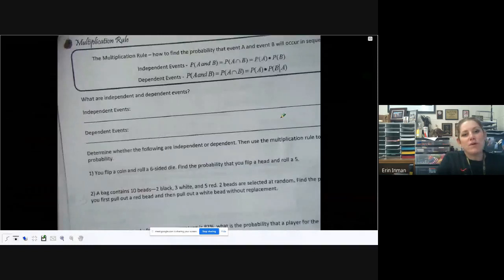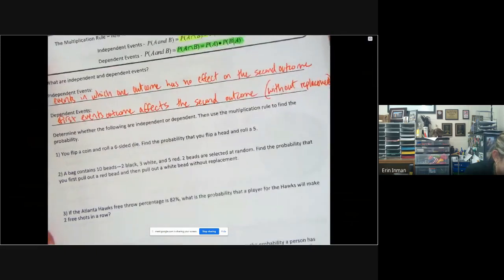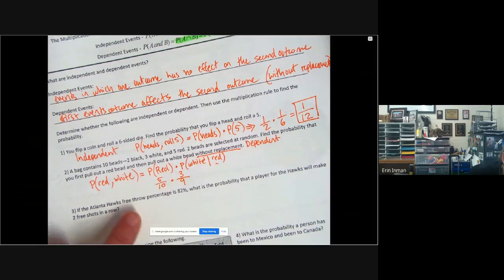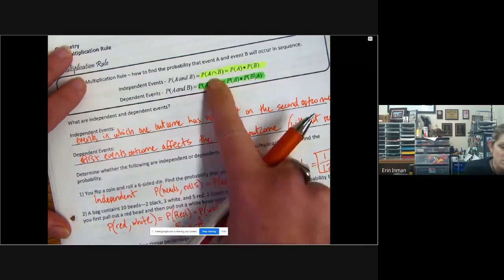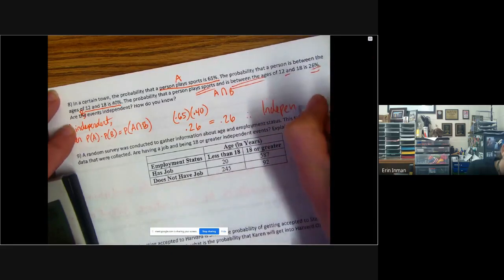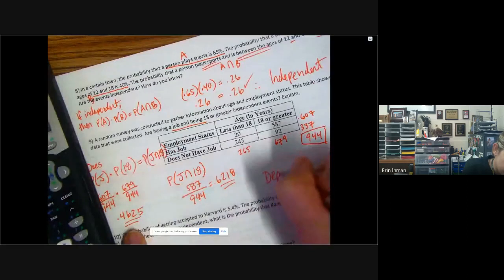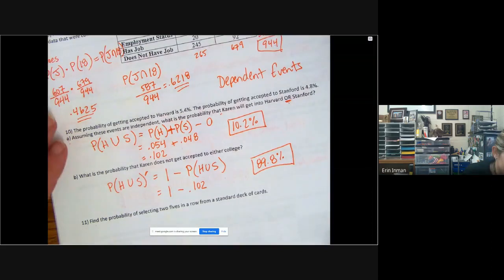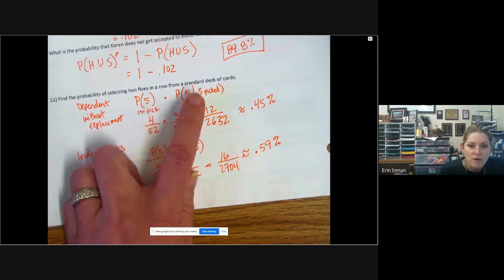Probability of Independent & Dependent Events Multiplication Rule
How do we determine if events are independent or dependent in regards to probability? When should you use the multiplication rule? The following examples will help you to determine the answers.